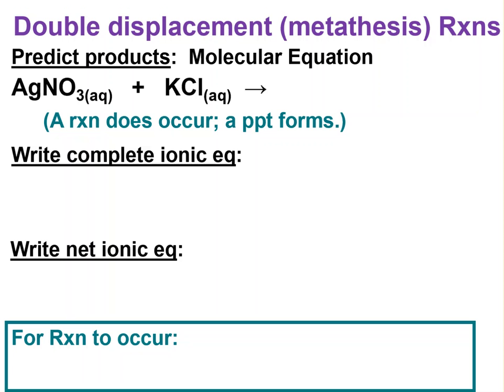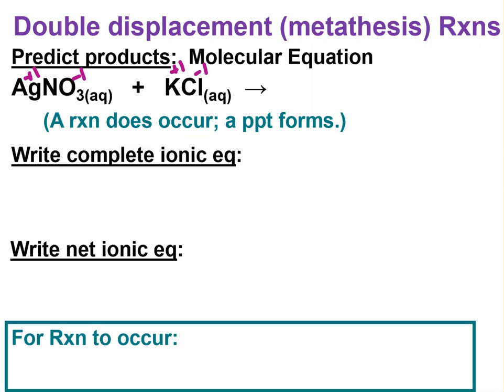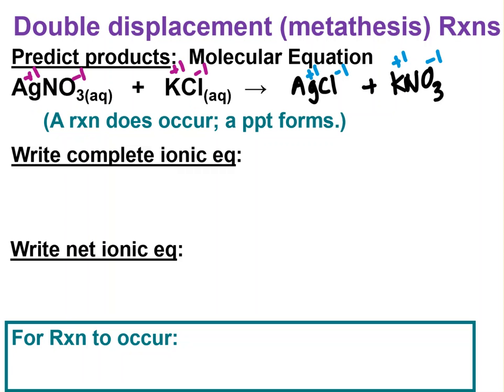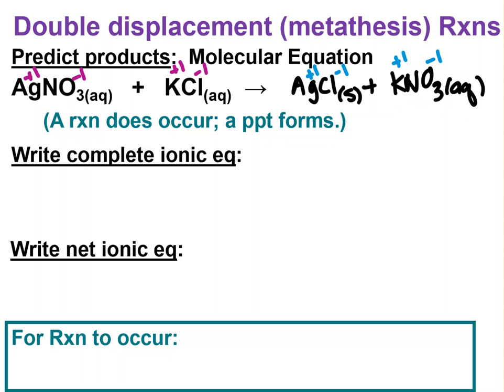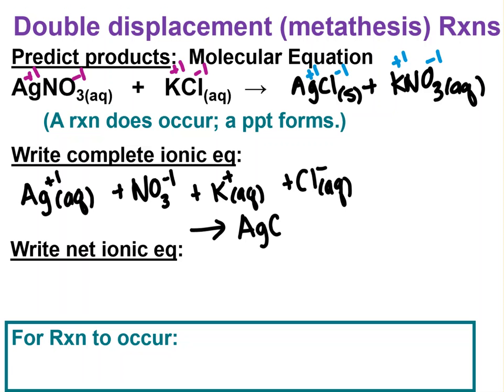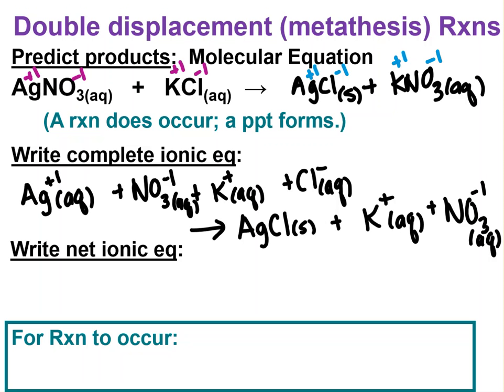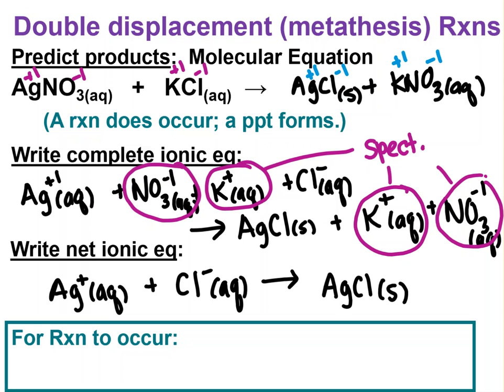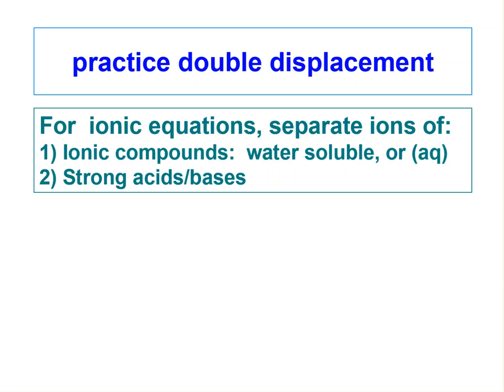L4 ppt double replacement